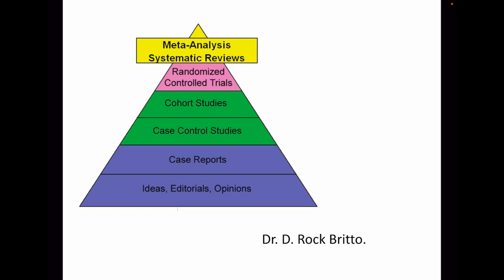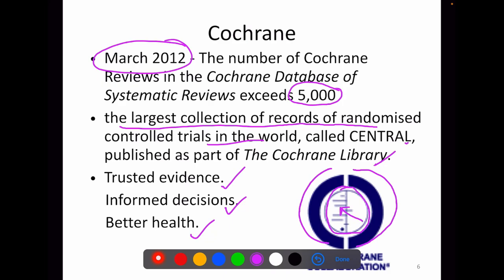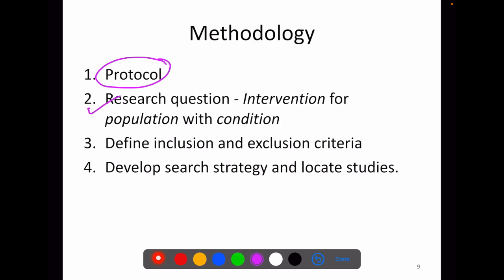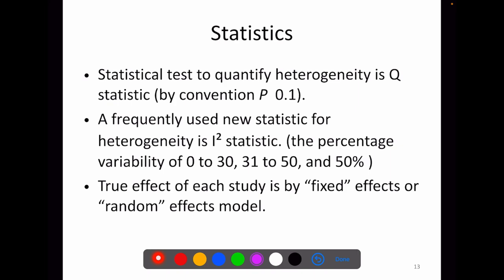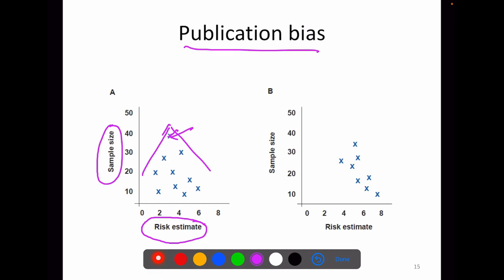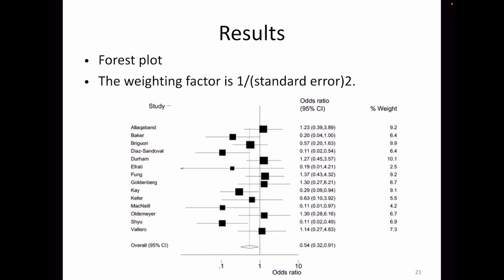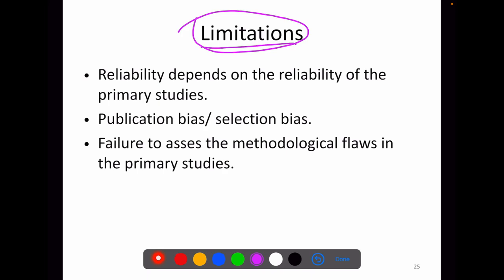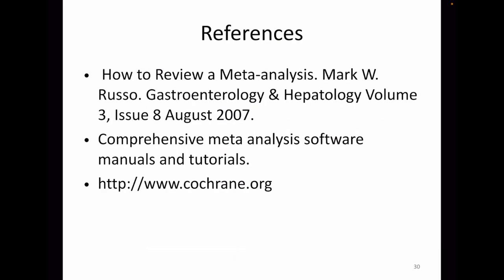Metaanalysis - Steps to conduct and how to review it?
Conducting a meta-analysis involves a systematic process of synthesizing and analyzing the results of multiple independent studies on a specific research question or topic. Here are the general steps involved in conducting a meta-analysis:

Formulate Research Question: Clearly define the research question or topic that you want to investigate through the meta-analysis. This question should guide the entire process.

Literature Search: Conduct a comprehensive and systematic literature search to identify relevant studies. Search multiple databases, journals, conference proceedings, and other sources. Use specific search terms and inclusion criteria to ensure consistency.

Study Selection: Apply predetermined inclusion and exclusion criteria to select studies that meet the criteria for your meta-analysis. This step involves screening titles, abstracts, and full-text articles to identify relevant studies.

Data Extraction: Extract relevant data from each selected study. This could include study characteristics (e.g., author, publication year), sample size, study design, intervention/exposure, outcomes, effect sizes, and other relevant variables.

Assessment of Study Quality: Evaluate the quality and risk of bias of each included study. Use standardized tools (e.g., Cochrane Risk of Bias tool) to assess the validity of the studies.

Effect Size Calculation: Calculate the effect sizes (e.g., mean differences, odds ratios, correlation coefficients) for each study based on the available data. Ensure consistency in the calculation method across studies.

Statistical Analysis: Conduct statistical analysis to synthesize the effect sizes across studies. This may involve calculating overall effect sizes, conducting subgroup analyses, and assessing heterogeneity (variation) between studies.

Forest Plot: Create a forest plot to visually represent the effect sizes of individual studies and the overall effect size. This plot helps visualize the variation and the combined effect.

Publication Bias Assessment: Evaluate potential publication bias, which occurs when studies with positive results are more likely to be published. Use methods like funnel plots and statistical tests to assess bias.

Sensitivity Analysis: Perform sensitivity analyses to explore the impact of different study inclusion criteria or statistical methods on the overall results.

Interpretation and Discussion: Interpret the results of the meta-analysis in the context of the research question. Discuss the implications of the findings, potential sources of heterogeneity, and limitations of the analysis.

Reporting and Publication: Prepare a comprehensive report of the meta-analysis, including details of the methodology, results, and discussion. Consider submitting the report for publication in a relevant peer-reviewed journal.

Continuous Learning: Stay updated with the latest developments in meta-analysis methods and reporting guidelines to ensure the quality and rigor of your work.
Reviewing a meta-analysis involves critically evaluating the methodology, findings, and conclusions of a published meta-analysis study. Here's a step-by-step guide on how to review a meta-analysis effectively:

Understand the Basics of Meta-Analysis:

Evaluate the Introduction:

Does the introduction provide a clear rationale for conducting the meta-analysis?
Is the research question well-defined and justified?
Are the objectives of the meta-analysis stated clearly?
Examine the Methodology:

Assess the inclusion and exclusion criteria used to select studies.
Evaluate the search strategy and databases used for literature retrieval.
Consider the process of study selection and data extraction. Were they conducted independently by multiple reviewers?
Check if study quality assessment and risk of bias assessment were performed.
Check for Heterogeneity:

Evaluate the assessment of heterogeneity between studies. Were appropriate statistical methods used to quantify and explain heterogeneity?
Consider whether subgroup analyses or sensitivity analyses were conducted to explore sources of heterogeneity.
Review the Results:

Examine how the results of individual studies were presented and synthesized.
Look for summary statistics (e.g., overall effect size) and their associated confidence intervals.
Assess the forest plot and other visual aids used to display the results.